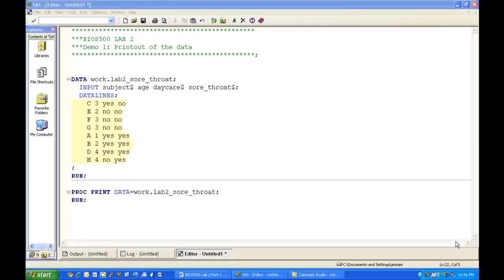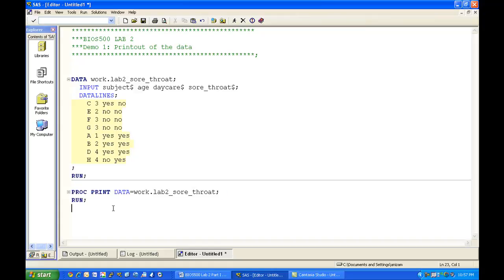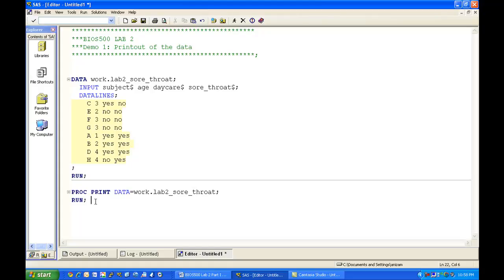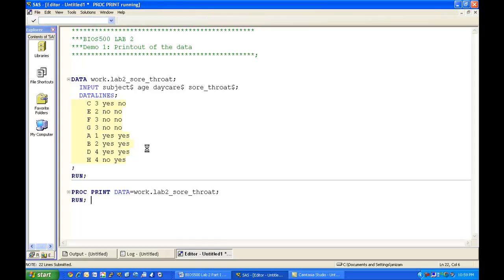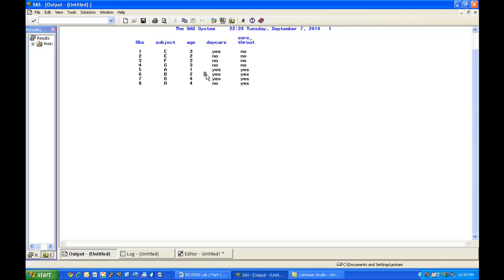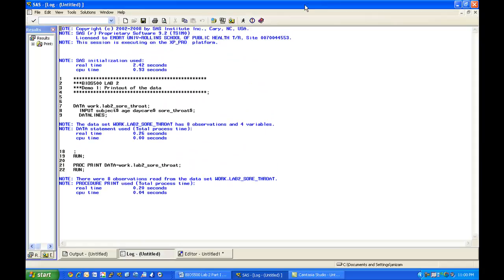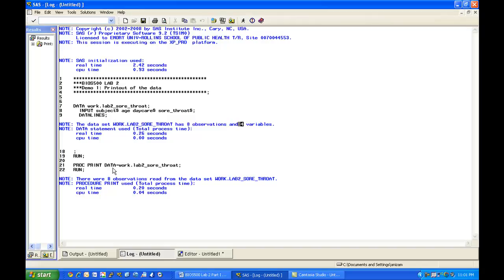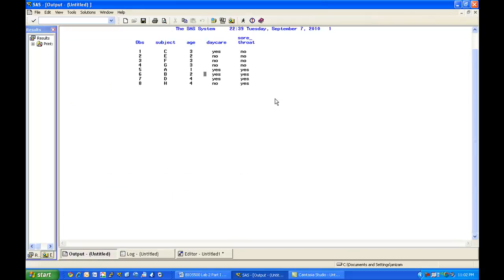BIOS500 Lab 2 Part I Recording 2.mp4